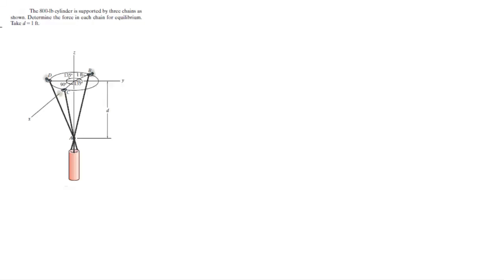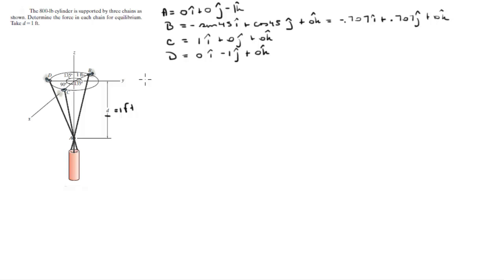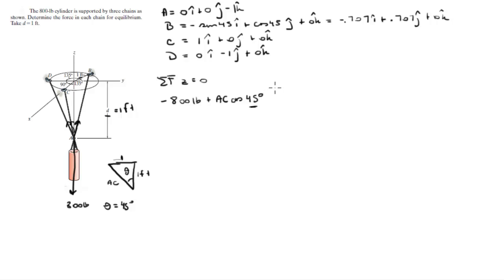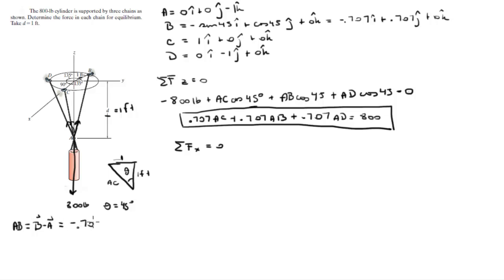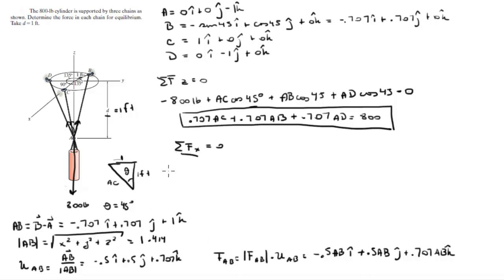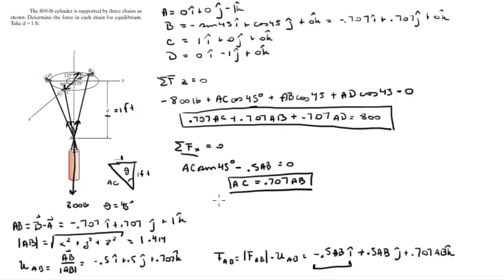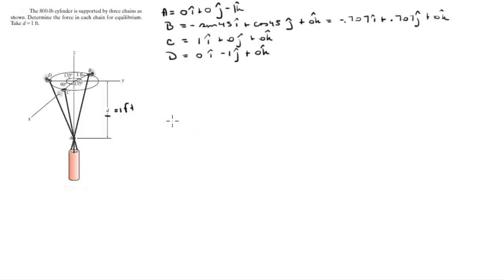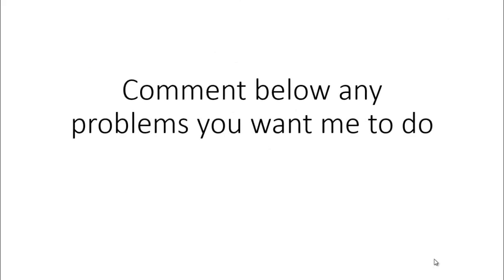Determine the force in each chain for equilibrium. Take d = 1 ft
The 800-lb cylinder is supported by three chains as
shown. Determine the force in each chain for equilibrium.
Take d = 1 ft. Get the book